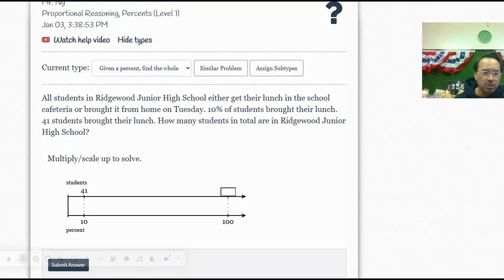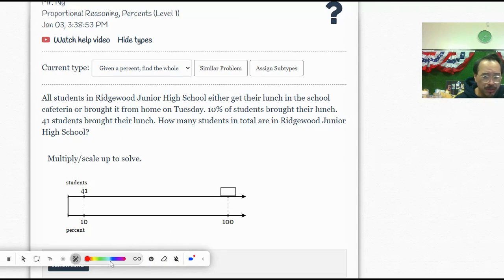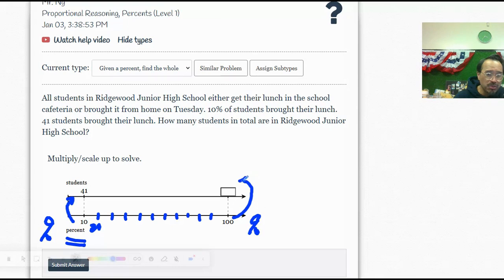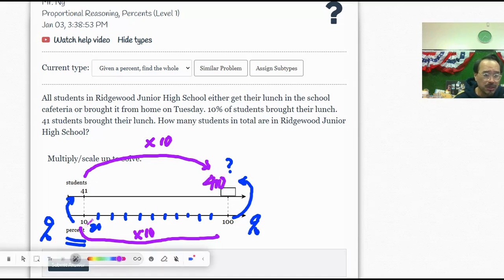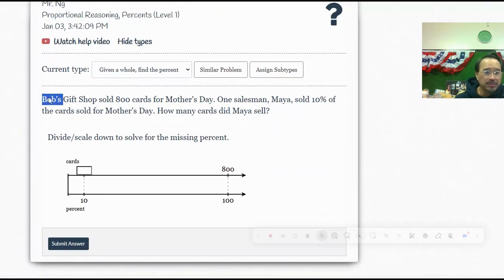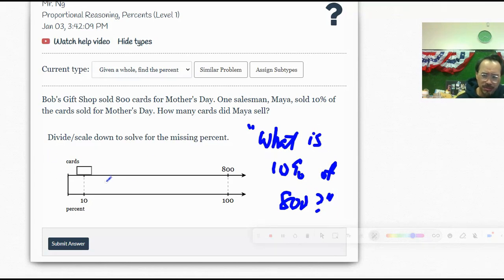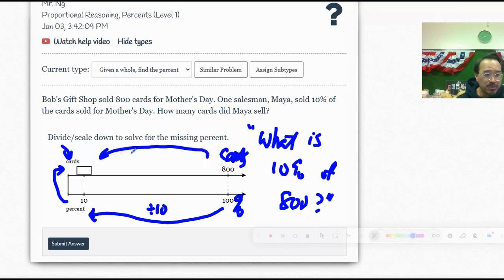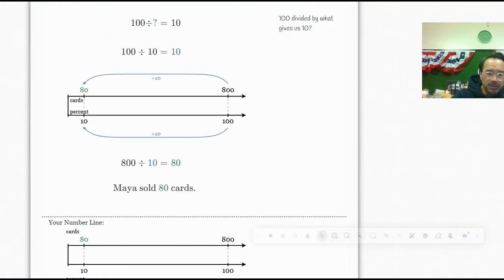Homework Time with Mister Ng (2nd week of January)